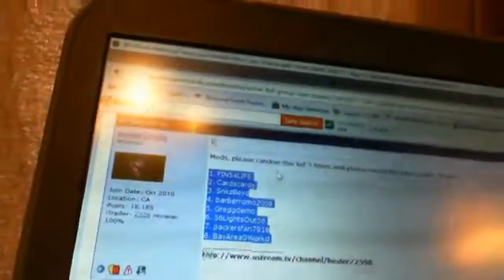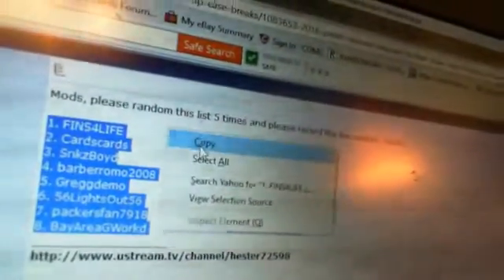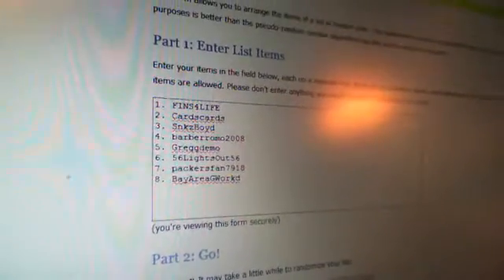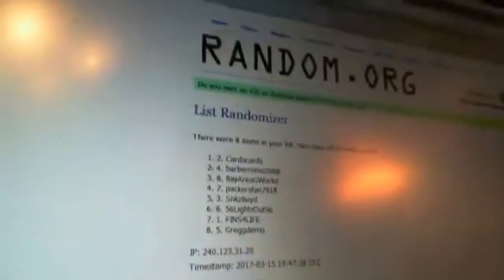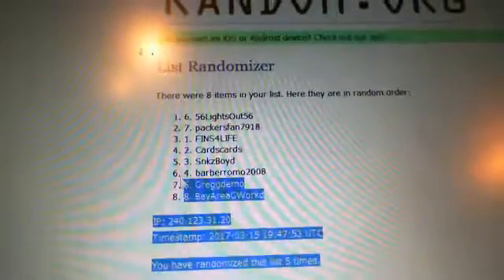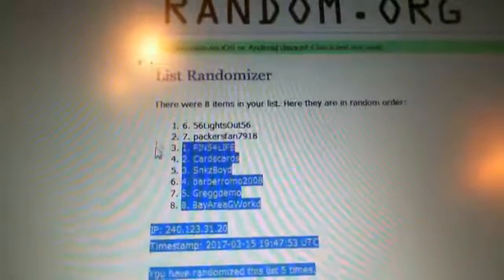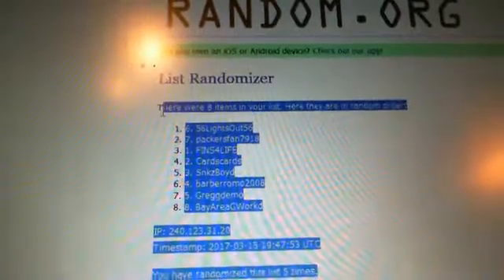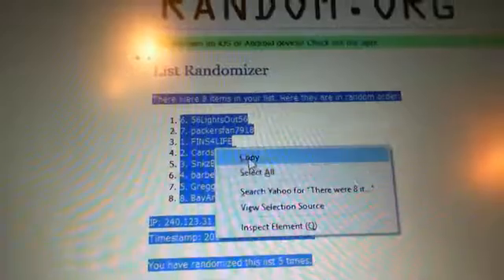Blowoutcards.com GB Random hester72598 2016 Panini National Treasures Football 4 Box Case- 8 man spl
Blowoutcards.com GB Random hester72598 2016 Panini National Treasures Football 4 Box Case- 8 man split "TEAM SNAKE DRAFT" - Captured Live on Ustream